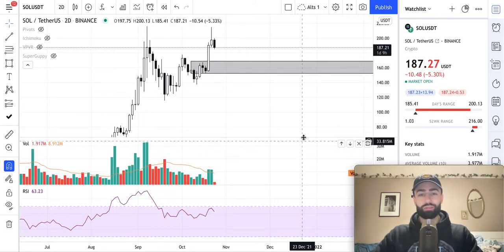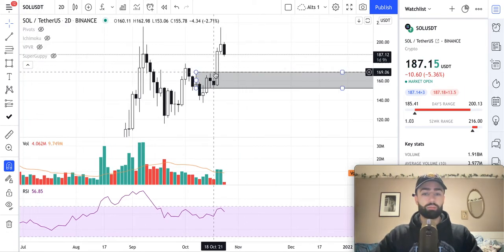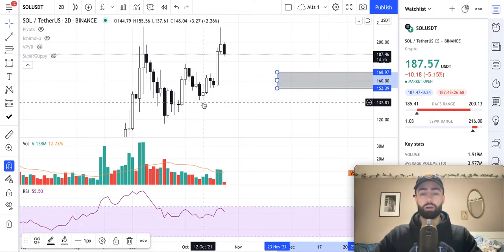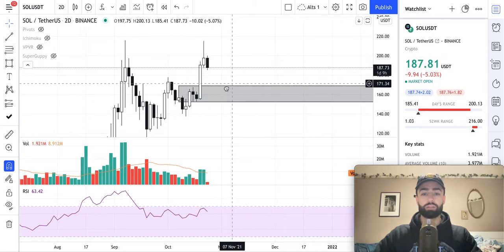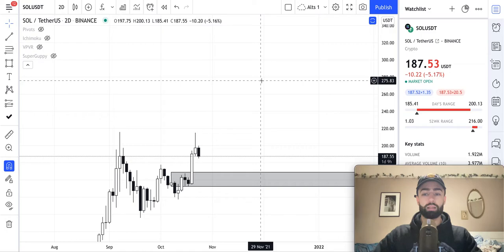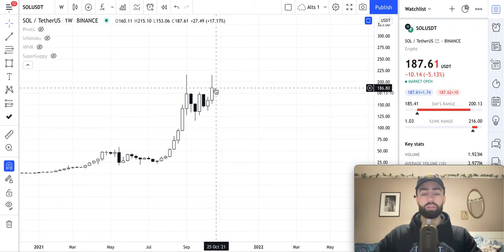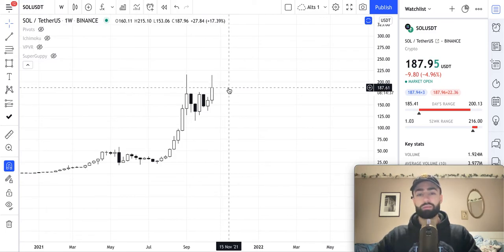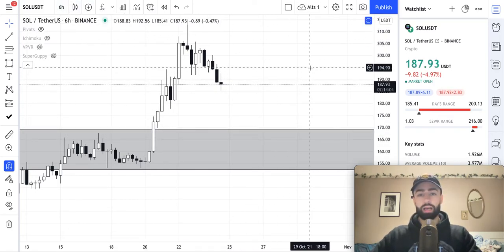SOL Price Prediction - Buying Opportunity Incoming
Get my latest insight into where I think SOL's price might be headed to next in this video! I breakdown the key support and resistance levels for you in less than 5 minutes.

Attend our Crypto Investment Strategy Breakdown event on Nov. 6th 📅 Learn how to source and take advantage of new investment opportunities, define key areas to accumulate cryptocurrencies or take-profit after you've got yourself a winning investment, and adjust your portfolio as investments you hold fluctuate in value to reduce risk and maximize yield